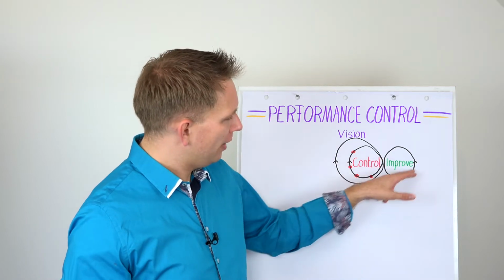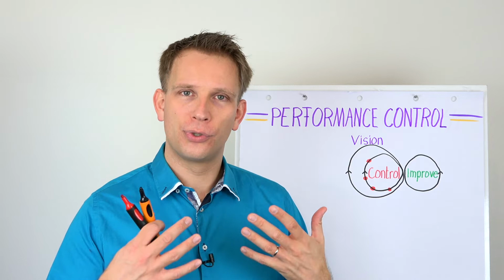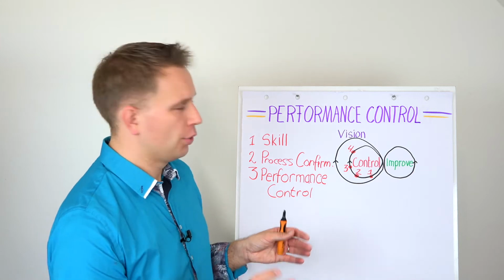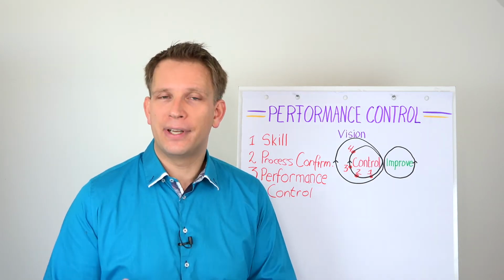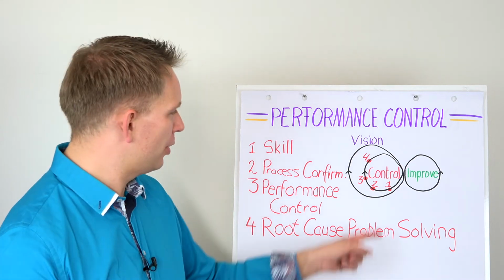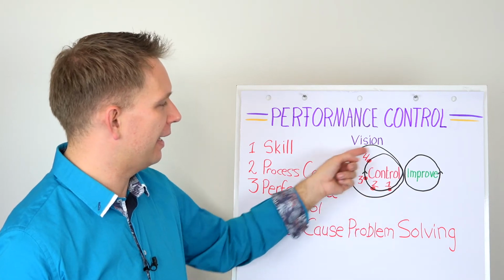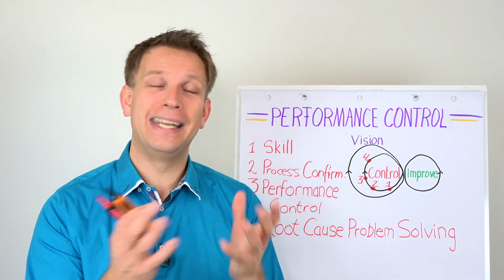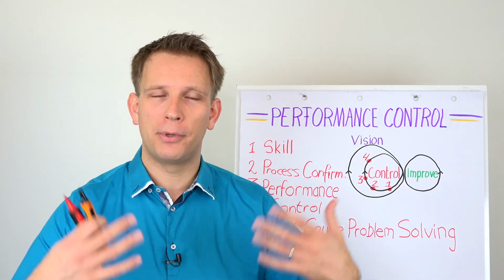The 4 elements of the control loop: Competence, Processes, Performance and Problem Solving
If you're interested in my 6-step problem solving template, it's available for free through this

PerformanceControl is about more than KPI's and also ProblemSolving is about more than just output and efficiency types of performance. The full control loop encompasses the foundational elements of correct standards and competence, supporting and stabilising processes through process confirmation and following up on key performance indicators.
These 3 points will all show some deviations from the expected standard from time to time, all of them can therefore generate RootCauseProblemSolving efforts.
A world class performance control system combines all points of the control loop, but even if you're just starting out it's good to know all these elements exist.